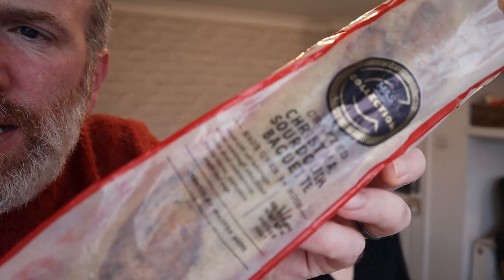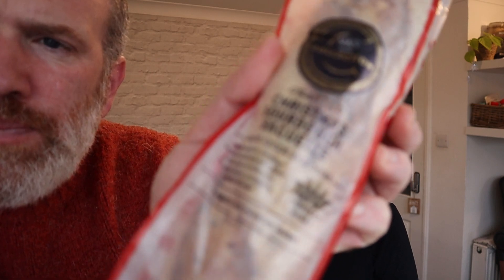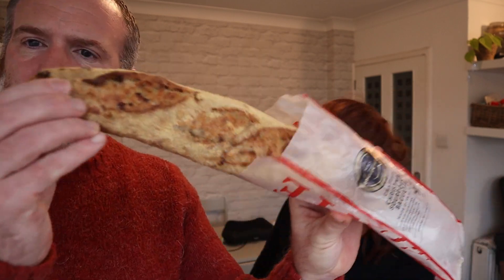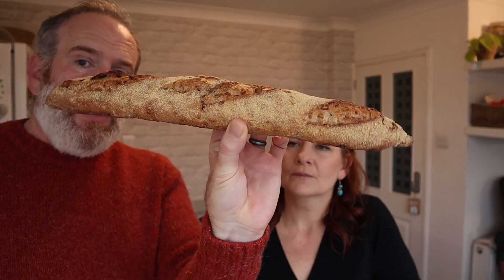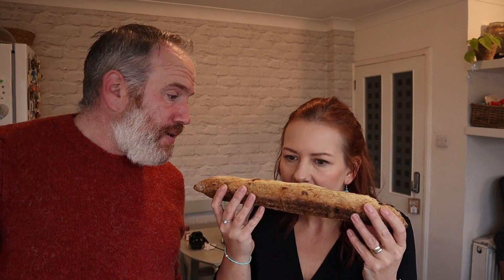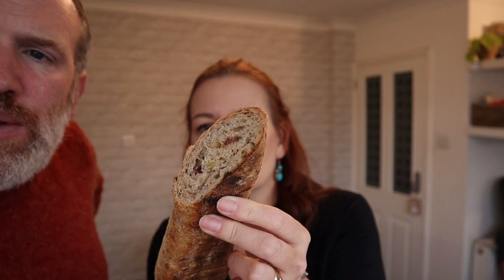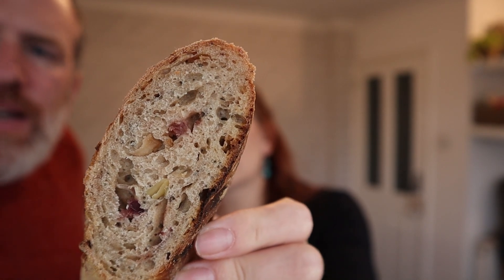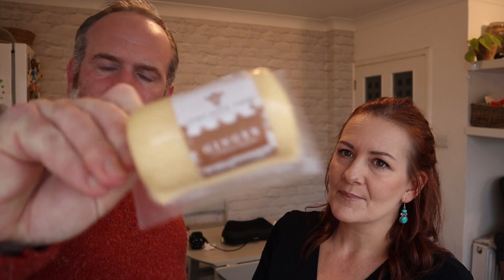M&S Christmas Sourdough Baguette